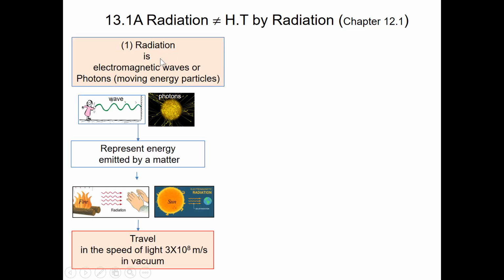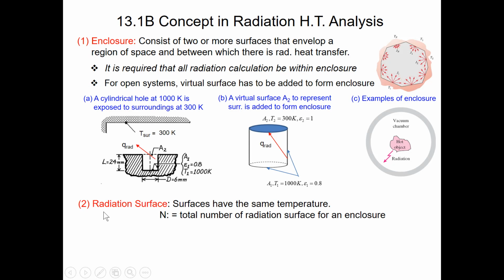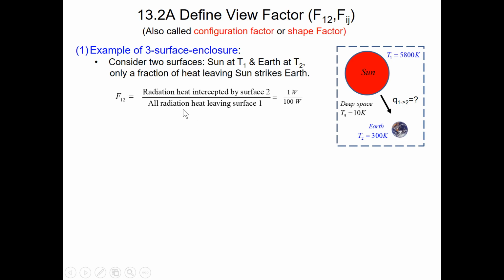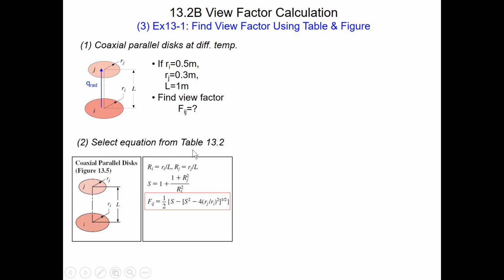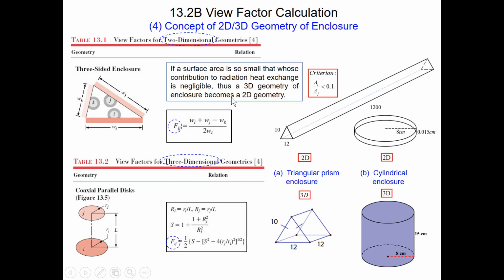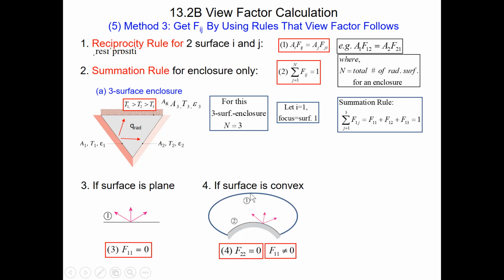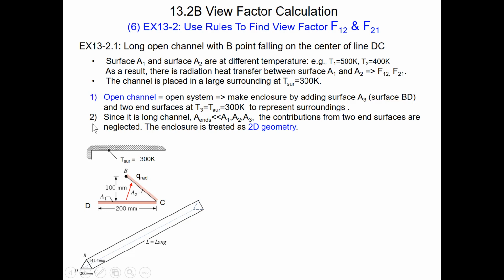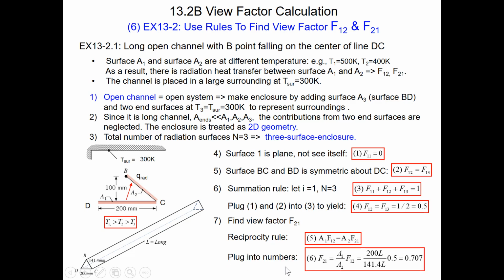Chapter 13-1 & 13-2: Fundamentals and View Factors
Introduction to different radiation surface, such as blackbody, grey-surface, and view-factors where radiation can reflect.

·Example 13-1 (7:37) goes over using various methods to find the view factor Fij , based on given values of the geometry. (in this case it is coaxial disks)
·Example 13-2 (14:12) applies the Summation rule and reciprocity rule of view factors to determine the value for a 2-sided triangular geometry open channel.